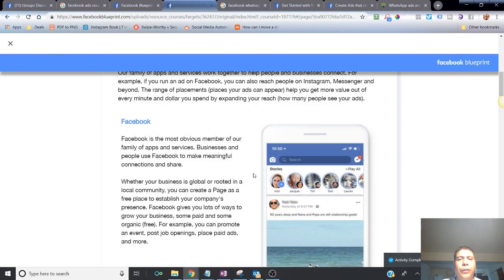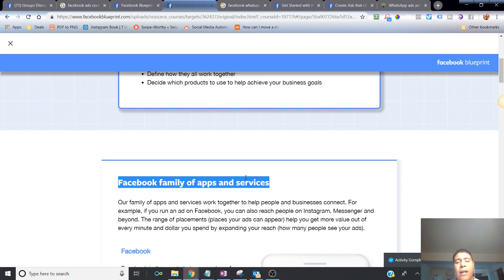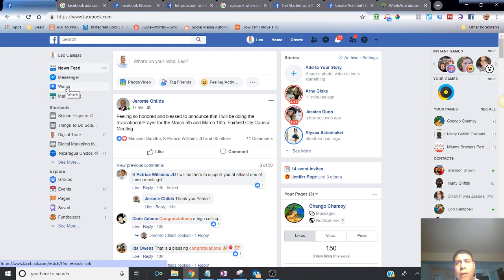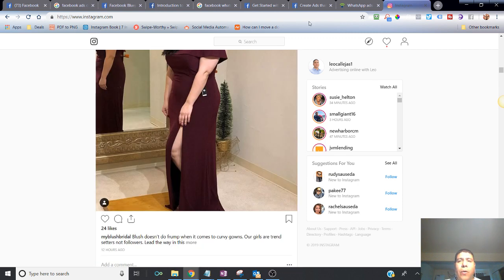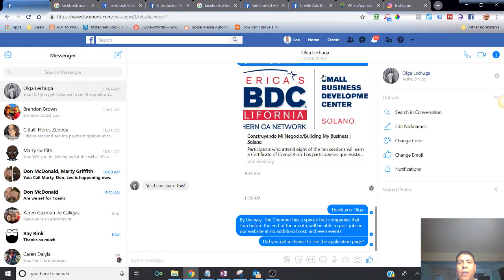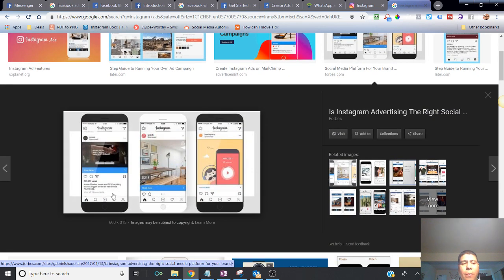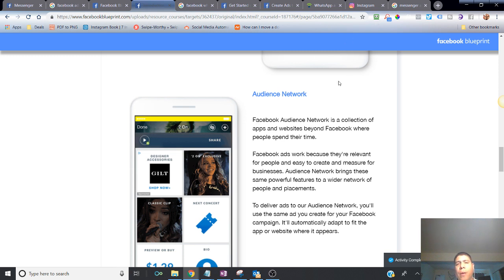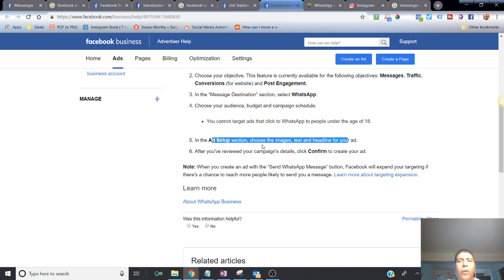Introduction to the Facebook Family of Apps and Services